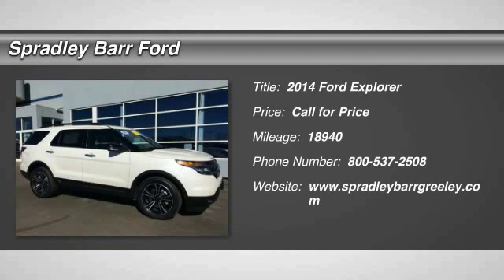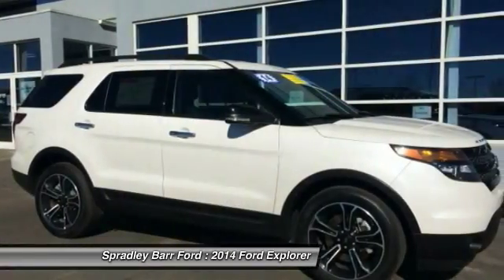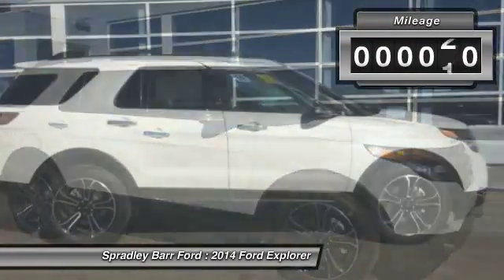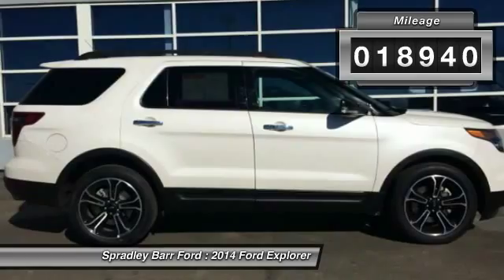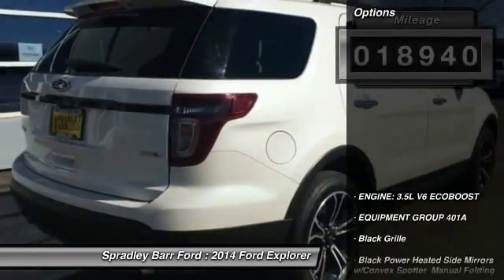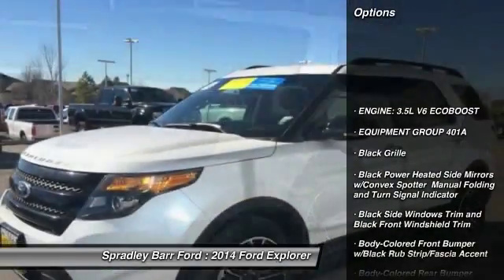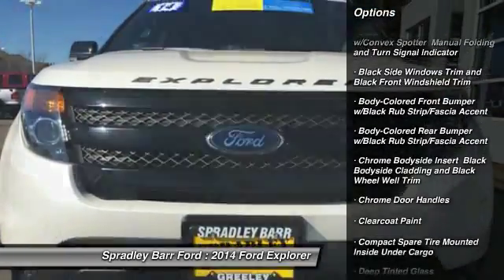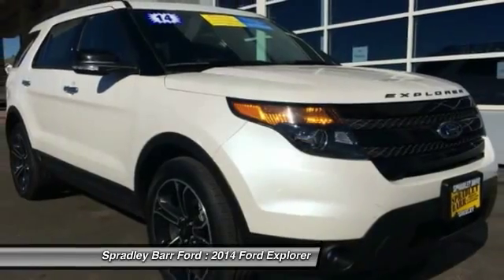2014 Ford Explorer Greeley CO R3177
Looking for the right car? Today could be your lucky day. With 18940 miles, this White Platinum Metallic Tri-Coat, 2014 Ford Explorer equipped with Automatic transmission could be yours. Request more information and set up a test drive right away.